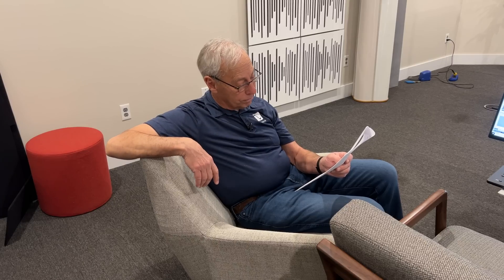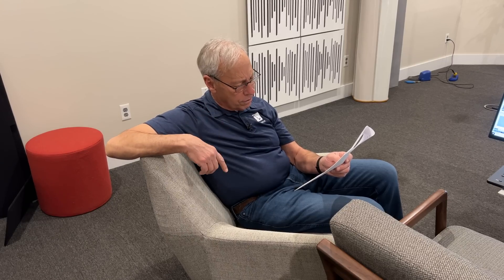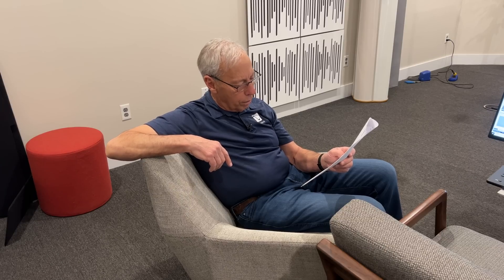Replacing aging capacitors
At what point in a product's lifespan is it necessary to replace aging caps?